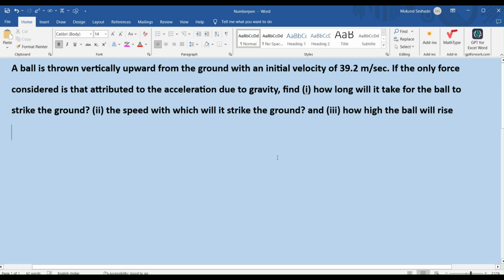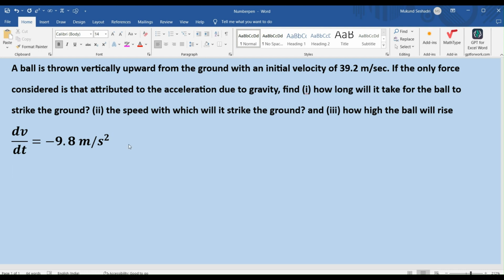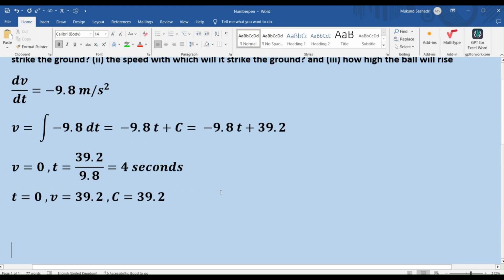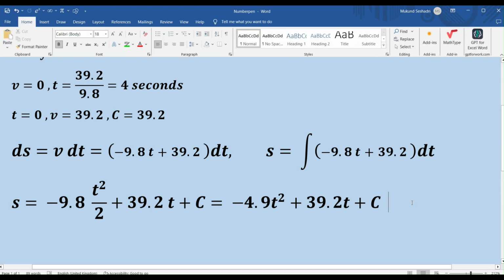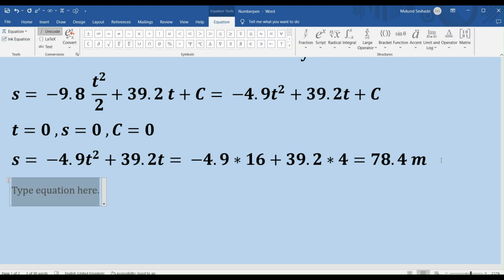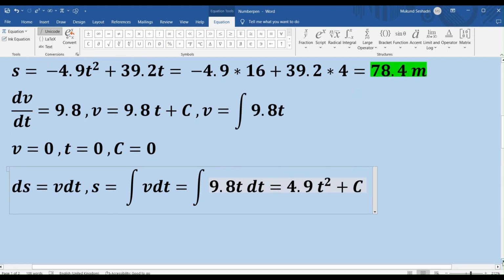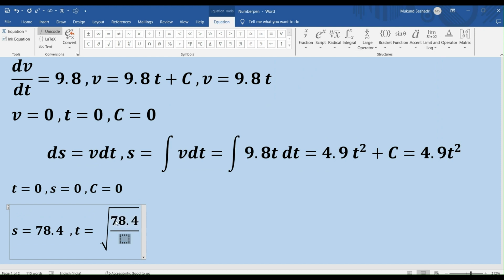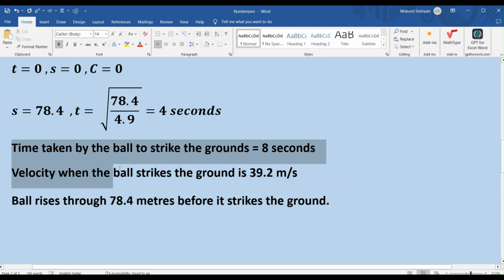230. Exercise 11.4, Problem 4:Tamil Nadu Samacheer Kalvi Class XI Integral Calculus|Maths